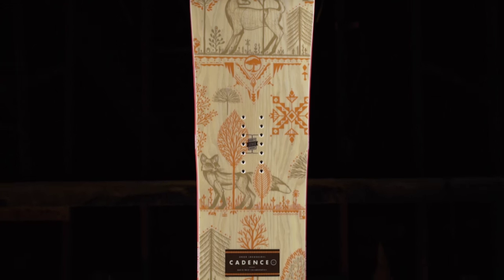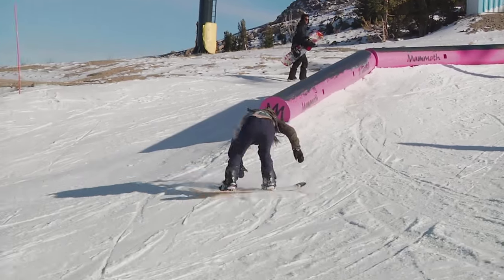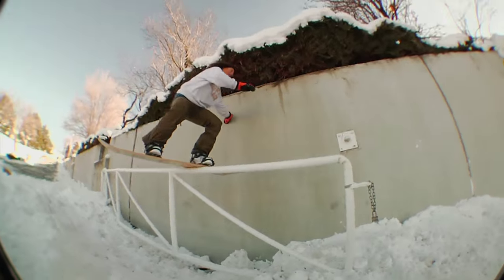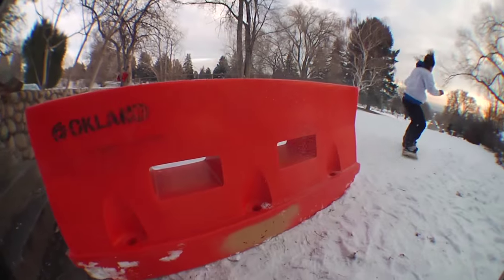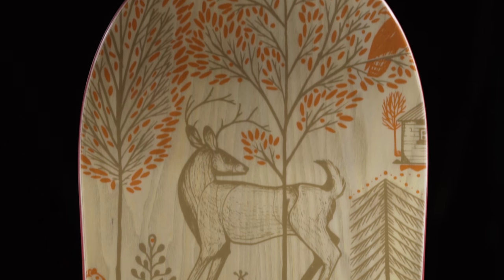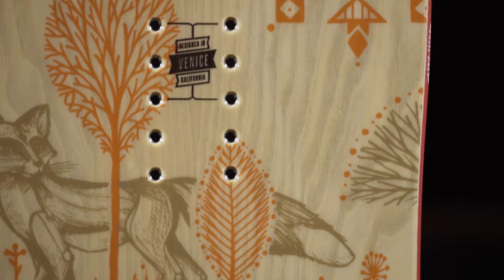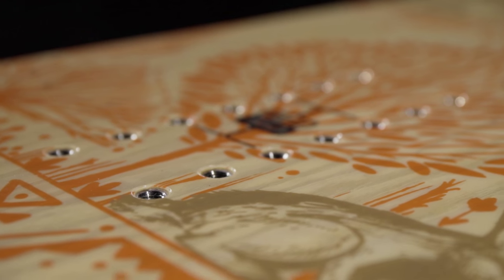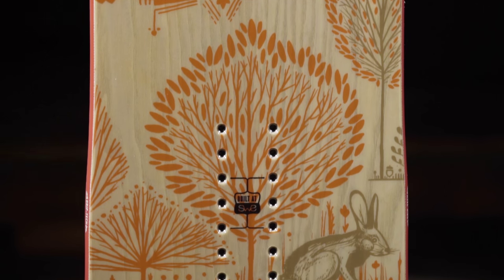Arbor Snowboards :: 2016 Product Profile - Cadence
We know it’s all about finding your rhythm on the mountain and that’s why we created the Cadence. This freestyle-oriented, women’s specific snowboard has a softer flex that makes turning effortless and learning tricks easy like Sunday morning. The Cadence is geared towards freestyle riding but doesn’t take kindly to labels. Bring the Cadence in any terrain and you will see, first-hand, that this board can hold its own across a wide range of conditions and variables.